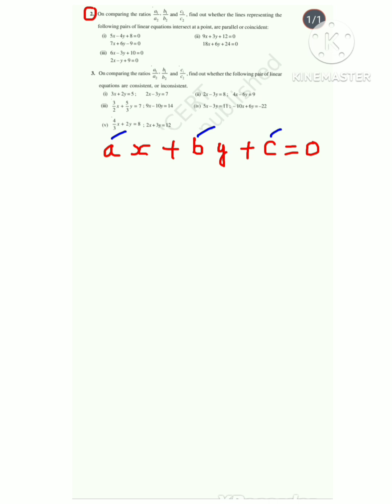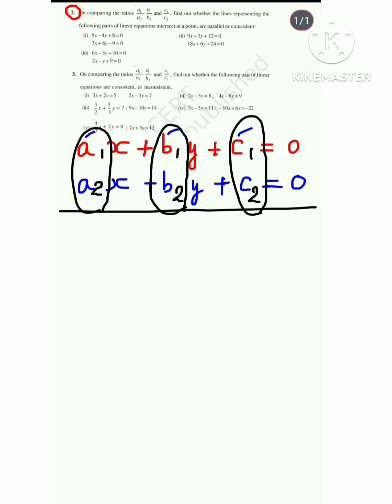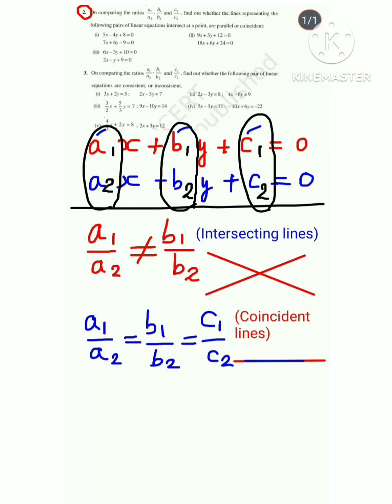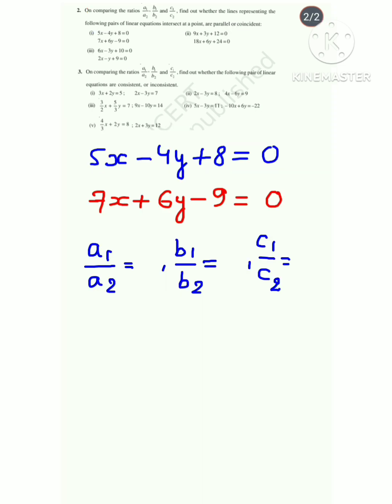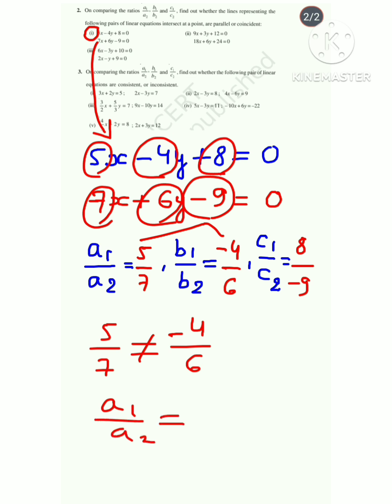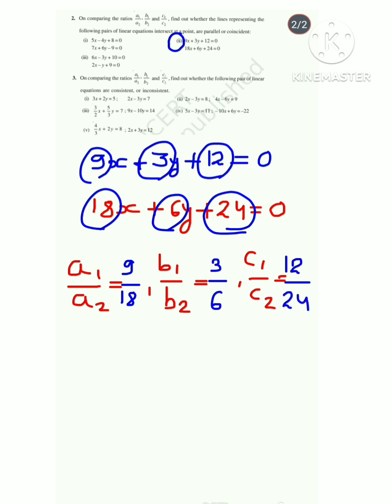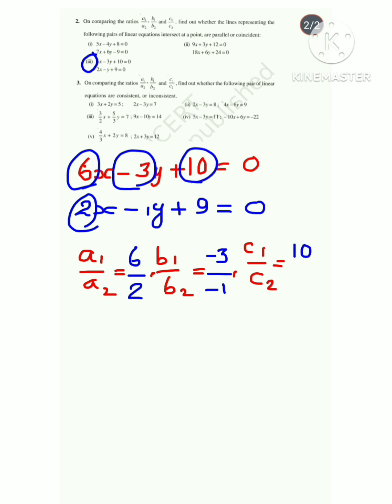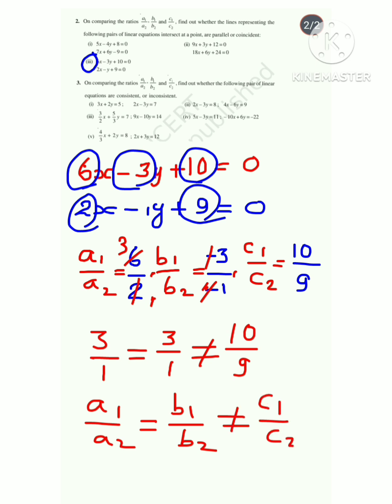Class 10 Maths, Exercise 3.1,Q.no.2 (i, ii, iii)||Pair of Linear equations||New NCERT|| CBSE